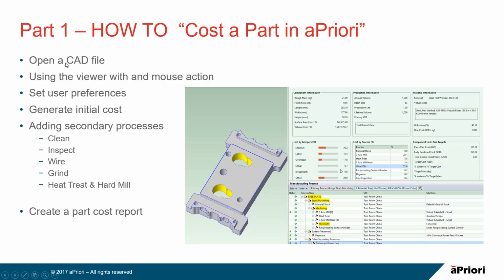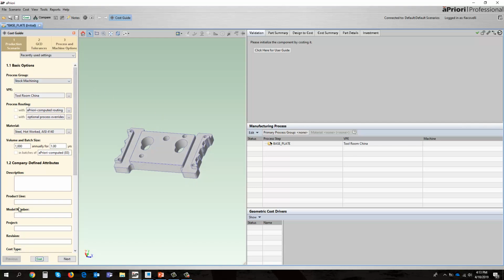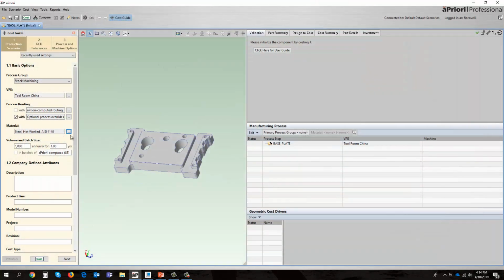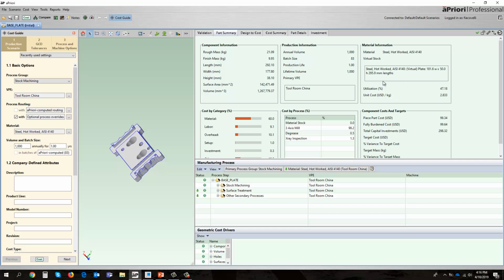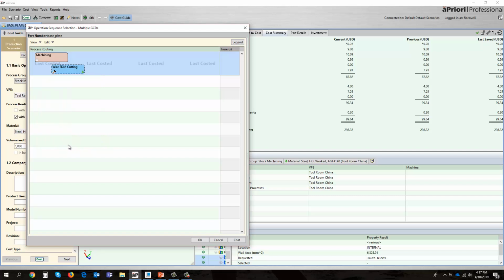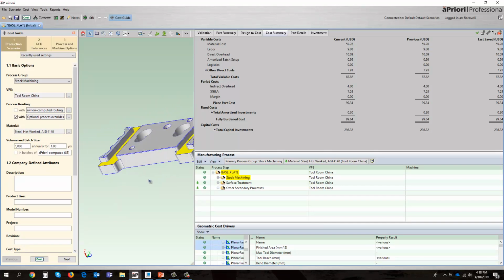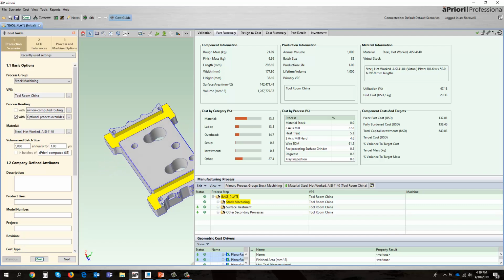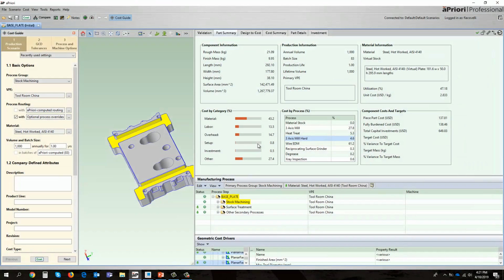tool room part1